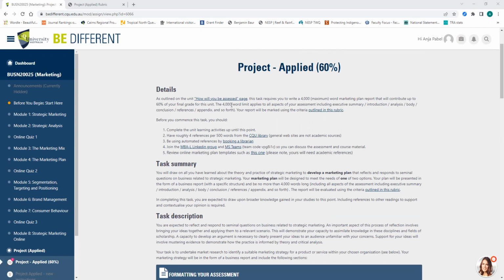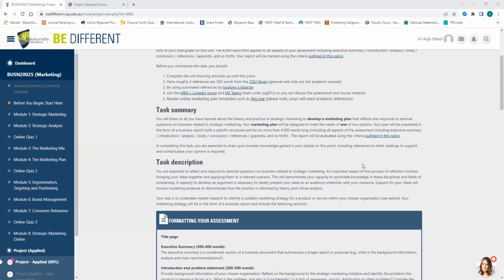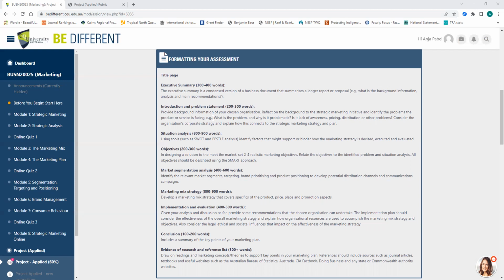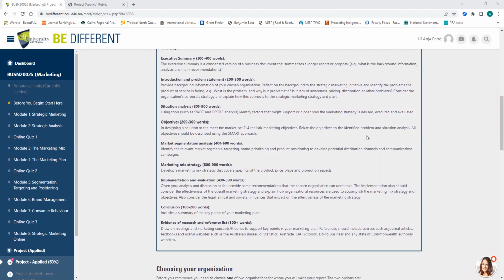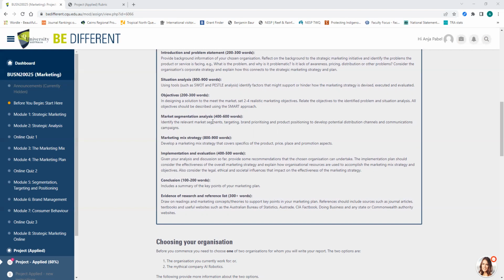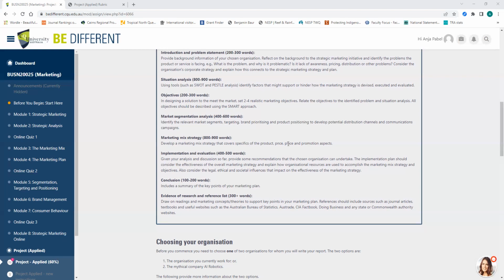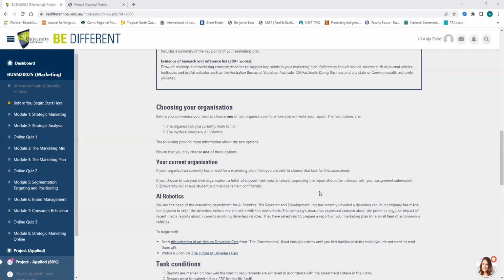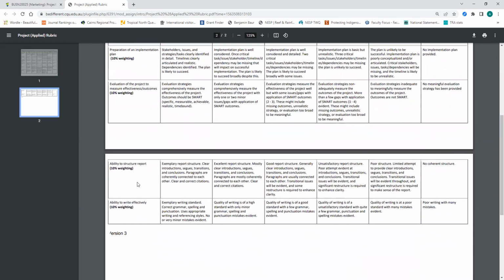BUSN20025 AppliedProject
Marketing Applied Project for BUSN20025 MBA Leadership as of 3rd May 2022